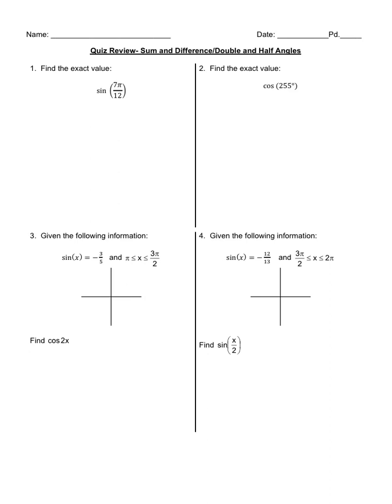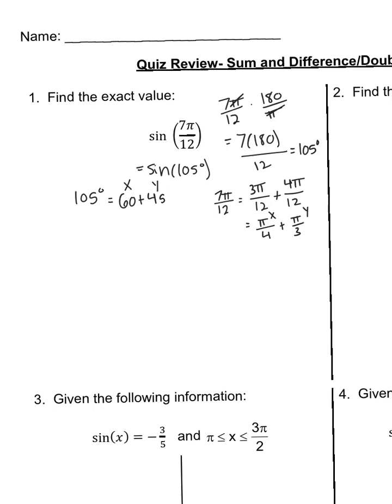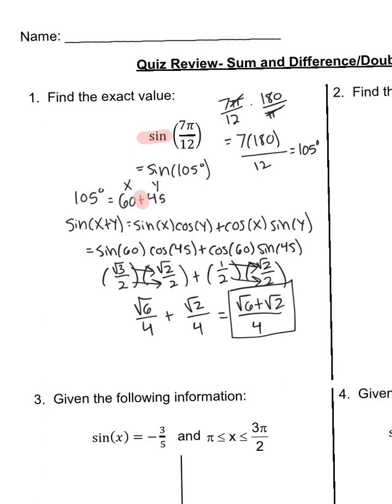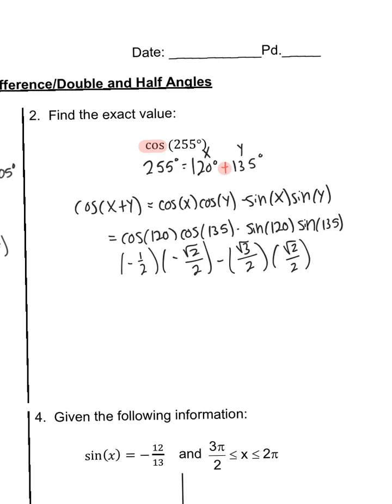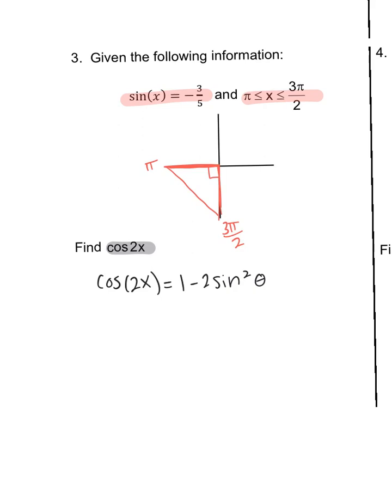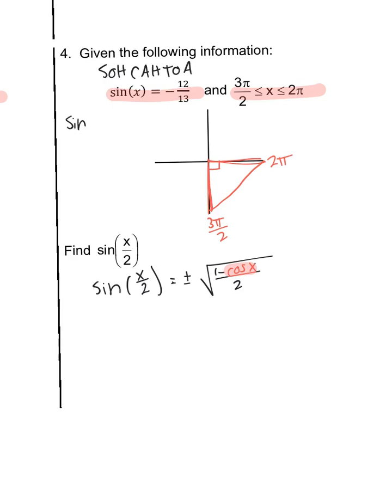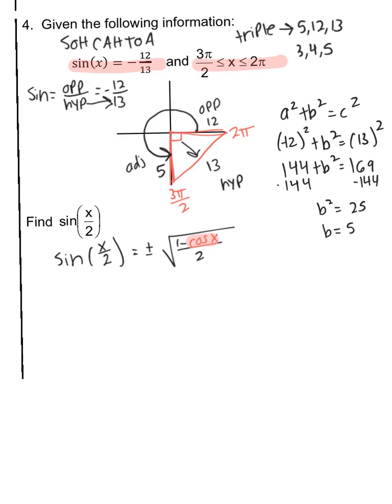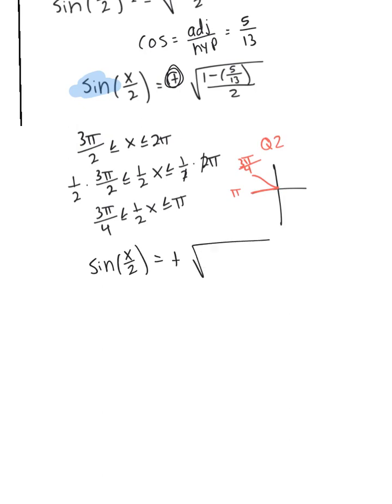Sum Difference Double Half Quiz Review